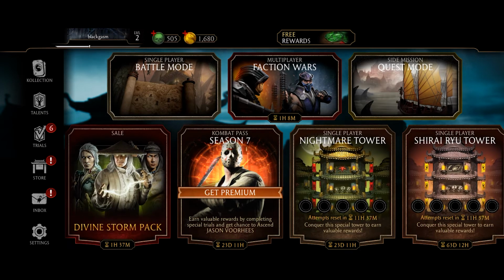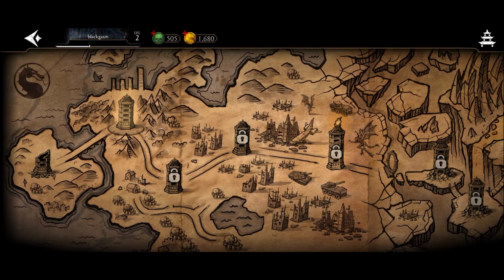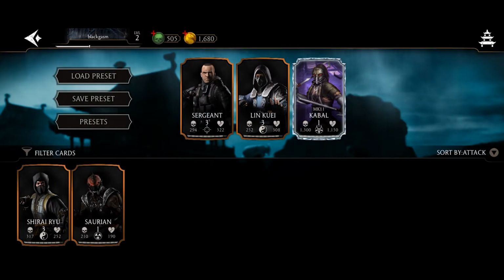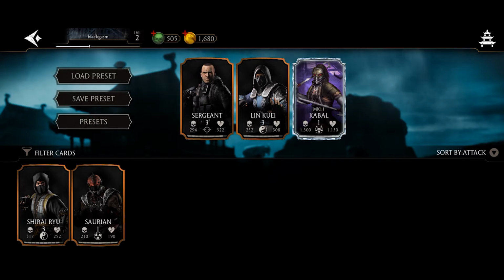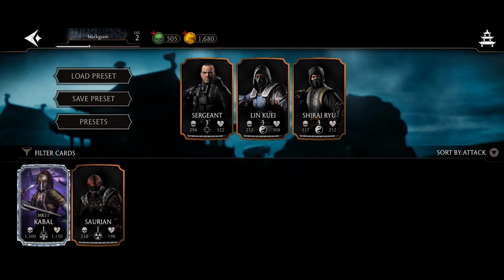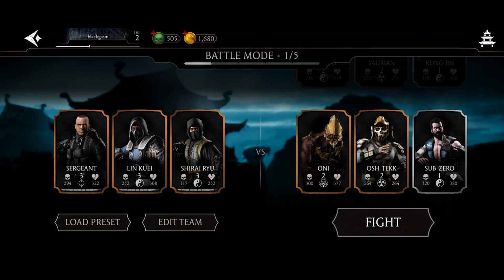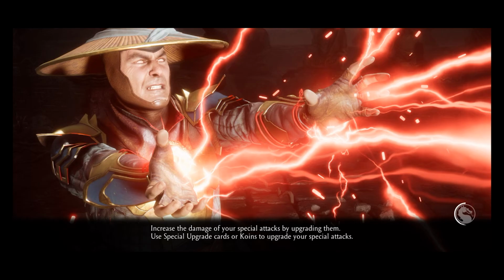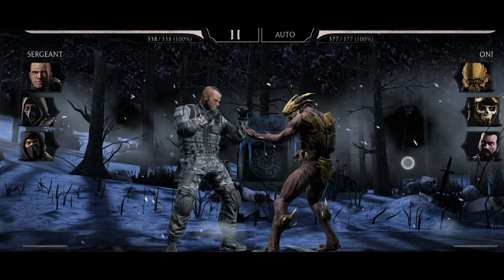How to Edit Team in Mortal Kombat 2023?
In this video, I will show you how to edit your team on Mortal Kombat X. This is a great way to make changes to your team composition or to update your team with new characters and gear. I will also give you some tips on how to edit your team effectively.